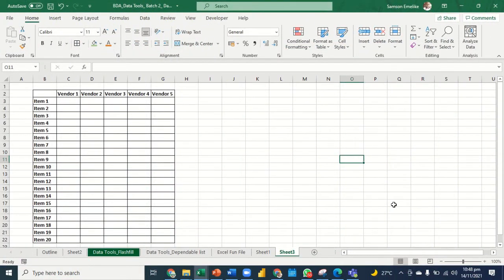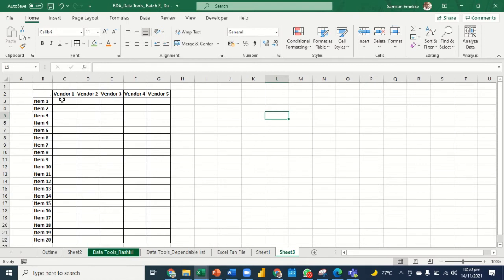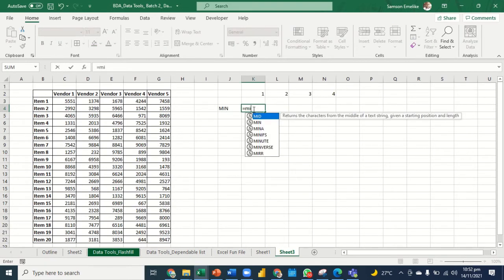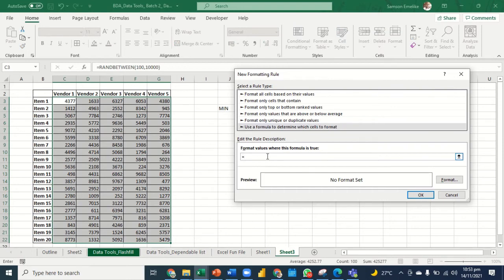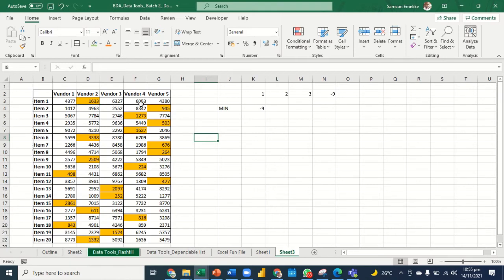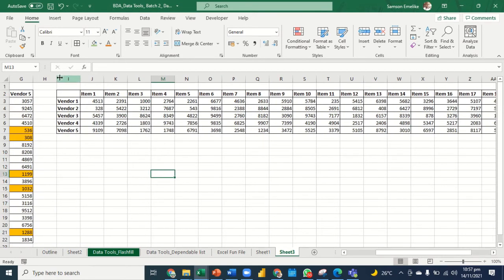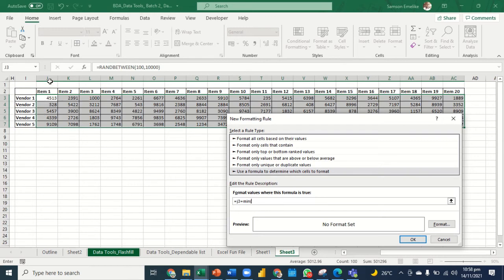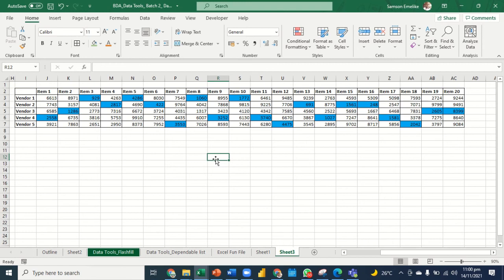Advanced Conditional formatting least quoted price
In procurement, you may often need to sort through vendors quotes to identify the vendor with the least quoted price for each item.
Using conditional formatting, you can scan through thousands vendors and identify the least quoted in a matter of a minute or two!
This video demonstrates how this is done.